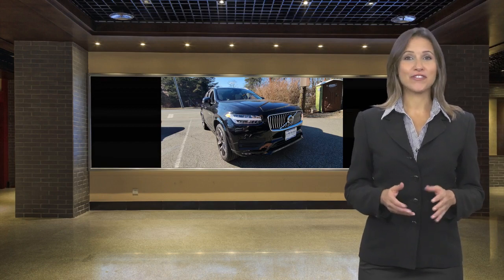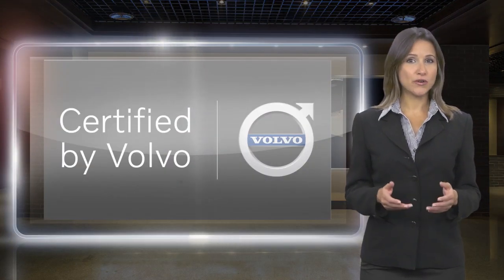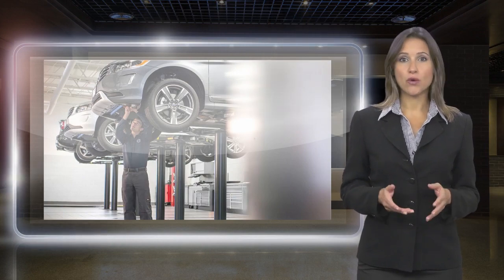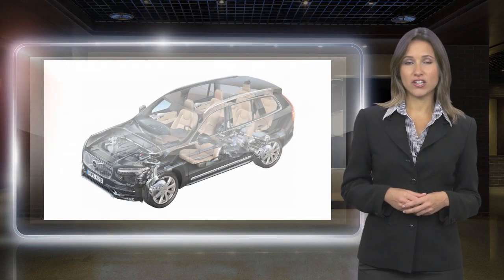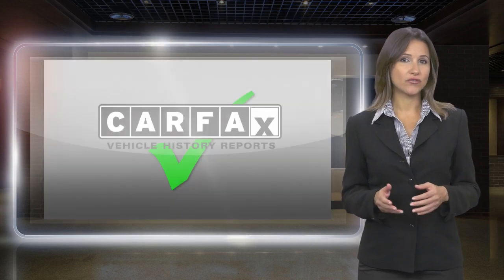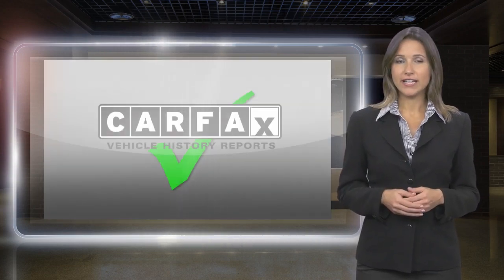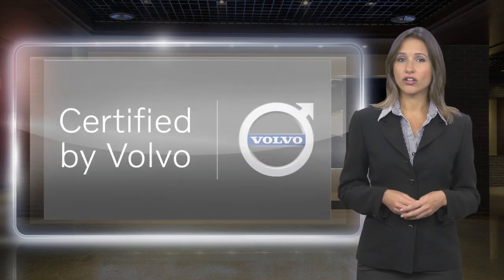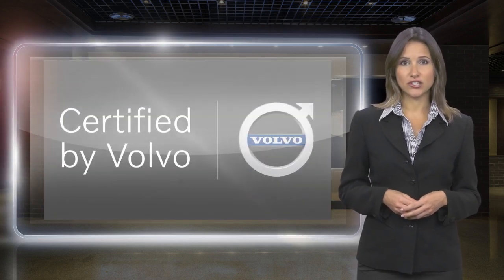Certified 2022 Volvo XC90 Momentum, Englewood, NJ V3194A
Prestige Volvo Cars Englewood

Climate Package 750.00 Headlight High Pressure Cleaning Heated Rear Seats Heated Steering Wheel Metallic Paint 695.00 Protection Package Premier* 735.00 Integrated Center Booster Cushion 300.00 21"5-Double Spoke Alloy Wheel 1100.00 Destination Charge 1095.00 Total Suggested Retail Price: $ 62975.00 AWD Blond w/Leather Upholstery w/Blonde Interior. 2022 Volvo XC90 T6 Momentum Certified by Volvo AWD Automatic with Geartronic 2.0L I4 Turbocharged DOHC 16V LEV3-ULEV70 316hp Onyx Black Metallic*br**br*Recent Arrival!*br**br**br*At Prestige Collection Auto group the entire experience is built around you... From the test drive that we bring to you to complimentary delivery and our complimentary maintenance plan we've got you covered. Prestige Express Purchase With Prestige Express purchase you can now buy your car online from the comfort of your couch. We'll Bring The Test Drive To You Taking the time to visit a dealer for a test drive can be tough * that is why we bring the test drive to you. Complimentary Delivery We will deliver your vehicle anywhere in New Jersey or New York City. Valet We'll pick up your vehicle when it's time for service and drop it off when the work is complete. We'll also lend you a complimentary vehicle in between * so your time remains distinctly yours. 72 Hour Vehicle Exchange We want you to love your vehicle if you don't bring it back to us within 3 days of your purchase and we will exchange it for one that you do.

[RLVID:3204:fea298158d44c372:853790bd714730b1:1]